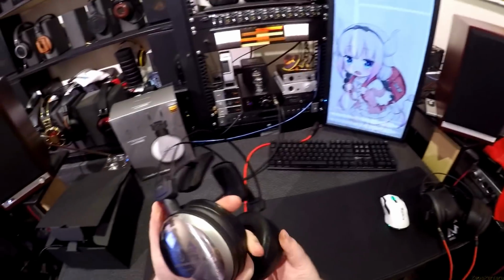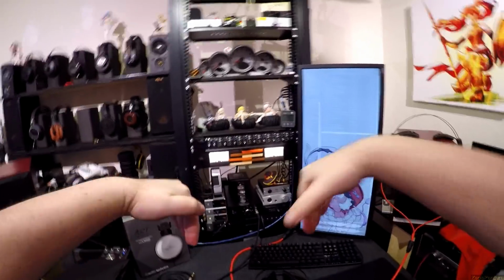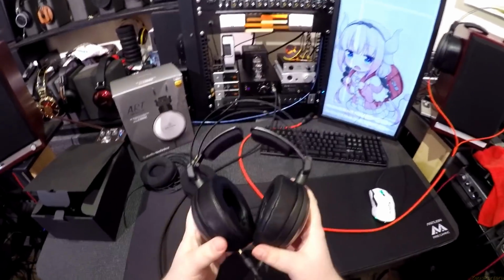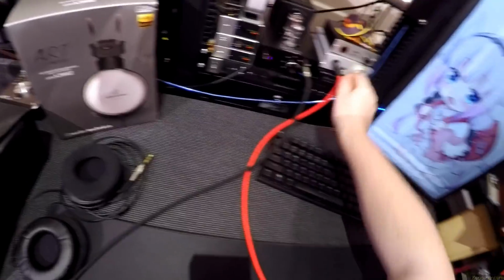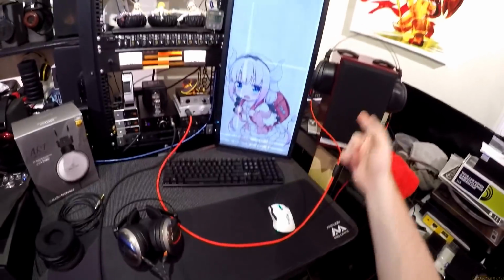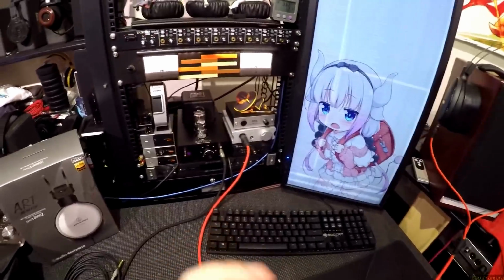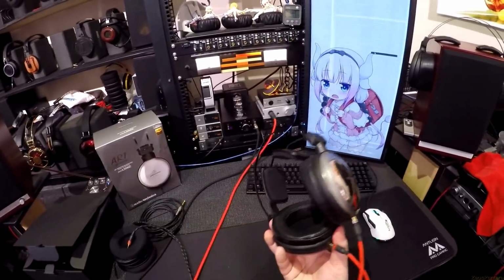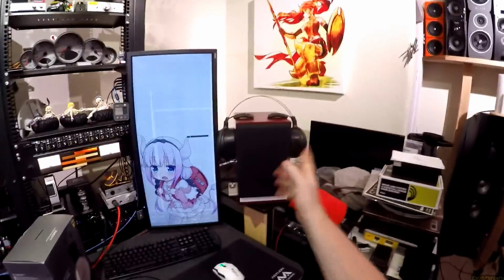Z Review - ATH-A2000Z (Bling Bling ain't no thang)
-- Dekoni TH900 Pads

-- Need modding to get to work